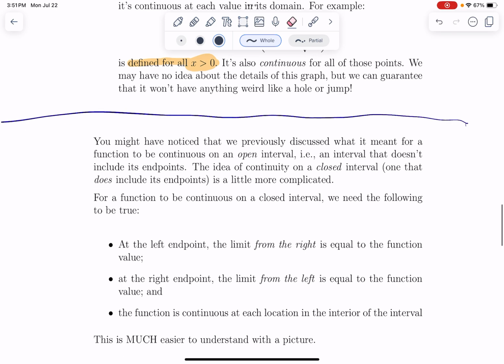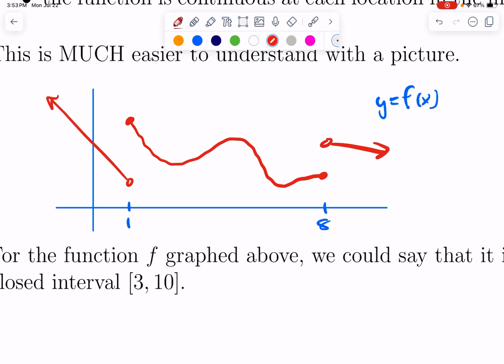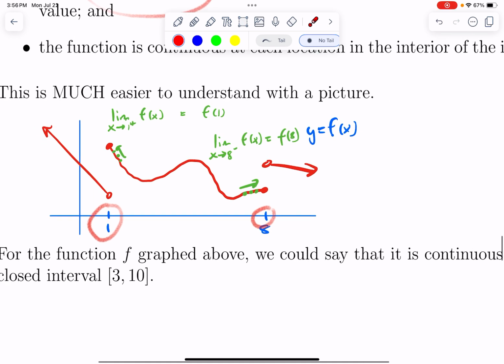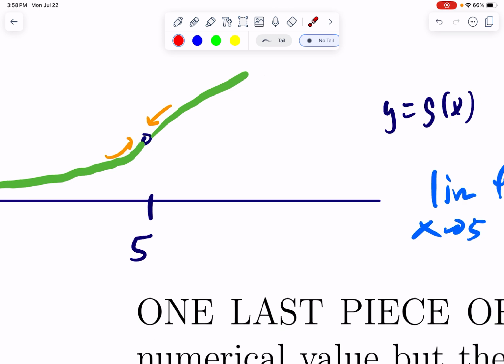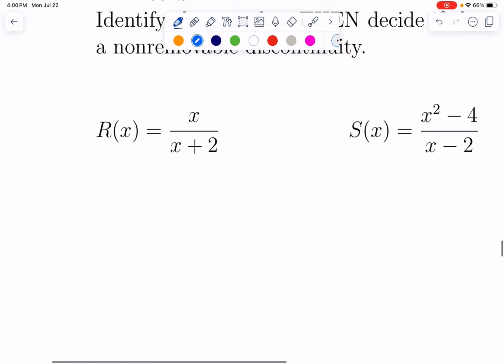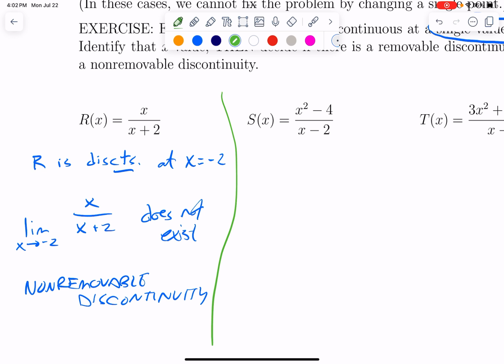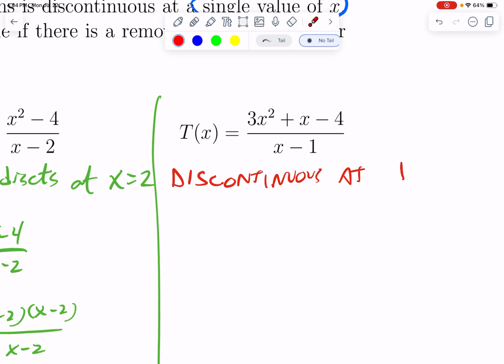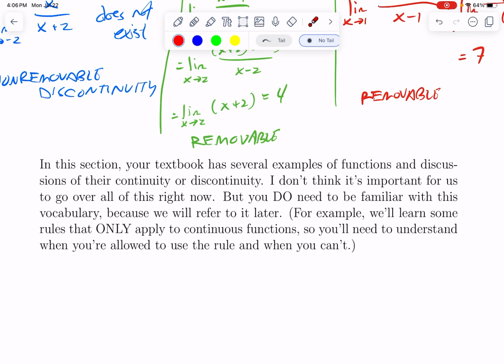Section 1.6 Continuity: Part 2